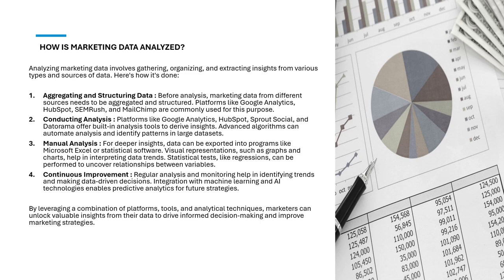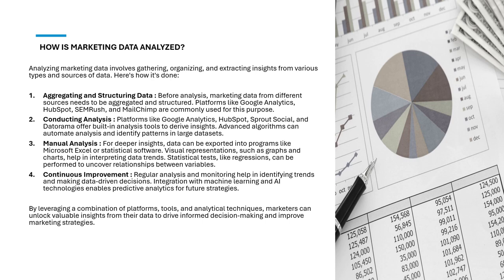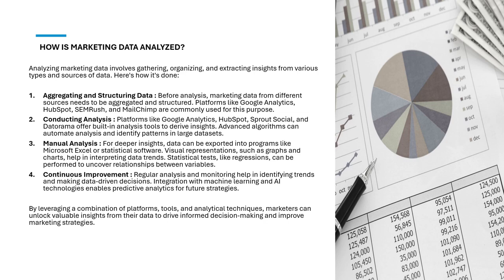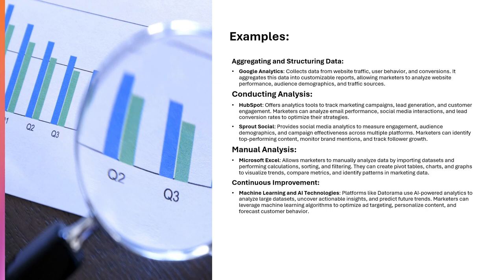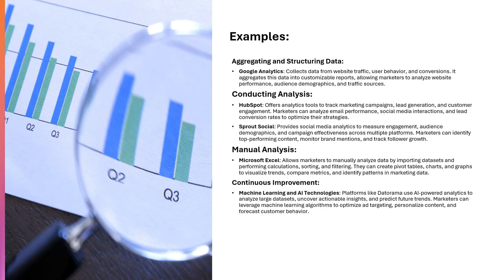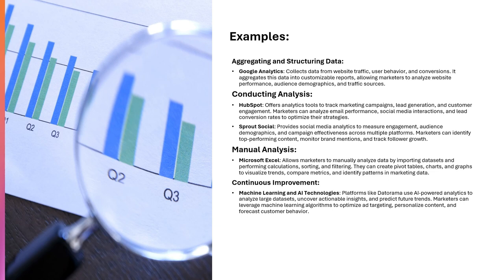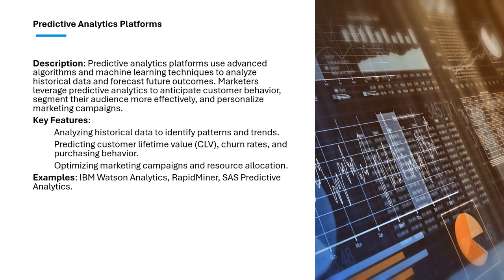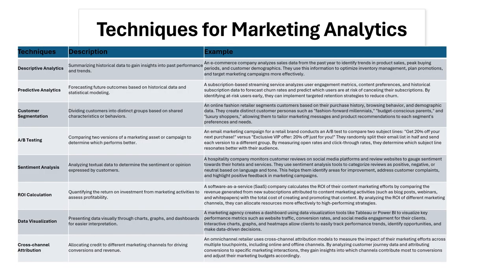🌐Unlocking Marketing Insights: Part 2 - Navigating the Data Universe🌐marketinganalytics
📊 First-Party Data: Understanding customer interactions and preferences directly from CRM systems.

🔁 Second-Party Data: Enhancing insights through shared analytics data and collaborations with partners.

🌐 Third-Party Data: Accessing comprehensive demographic, psychographic, and geographic information from external sources.

Sources of Market research data
Marketing Analytics
First Party Data
Second Party Data
Third Party data
Marketing Research
Customer Insights
Data-driven marketing Decision Making